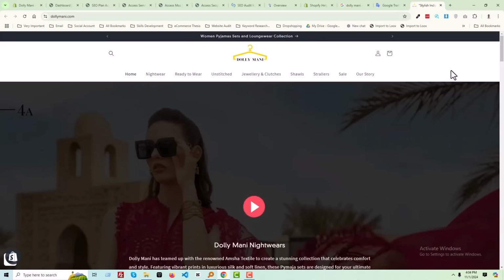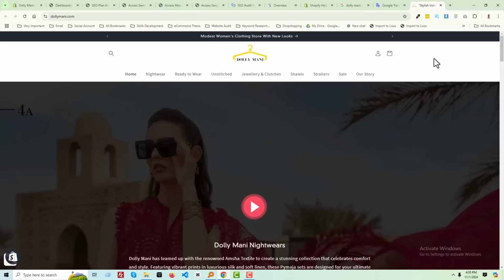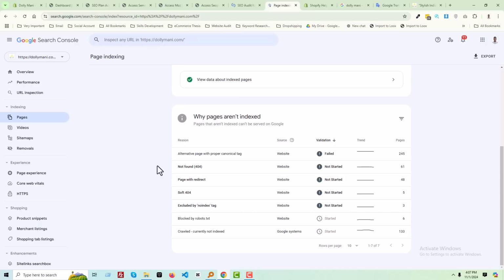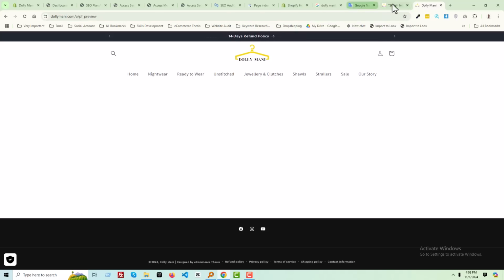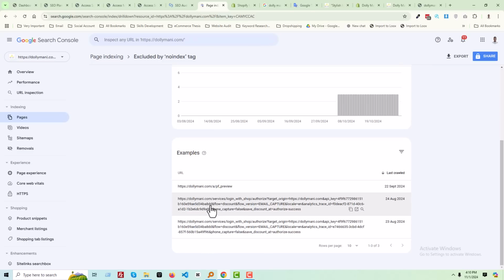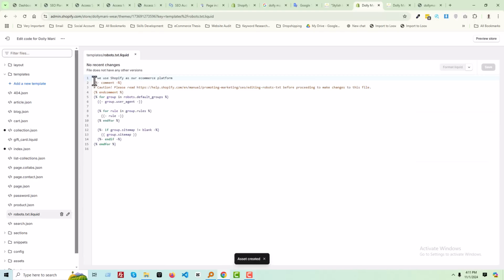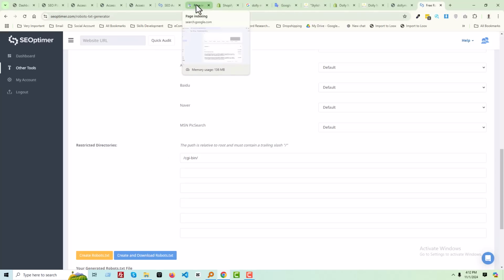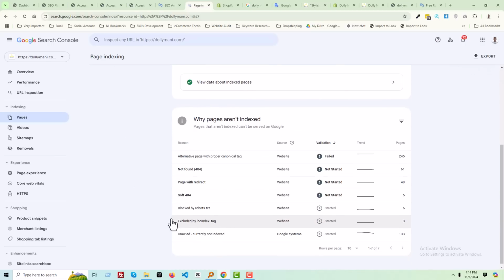Shopify SEO Optimisation for Beginners 🚀​ Rank 1st on Google ✅ Shopify SEO Full Course 💻​ 05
💻 Welcome to * Shopify SEO Optimisation for Beginners 🚀​ Rank 1st on Google ✅ Shopify SEO Full Course  💻​ 05 *

📝 Video Description: Learn how to optimize your Shopify store for search engines and drive more traffic to your website. This course will teach you all the essential SEO techniques, from keyword research to link building.

In this course, you will learn:

What is SEO and how can it benefit your Shopify store

How to conduct keyword research and find the right keywords for your business

How to optimize your Shopify store for on-page SEO

How to build backlinks and improve your off-page SEO

How to track your SEO progress and make necessary adjustments

This course is perfect for:

Shopify store owners who want to learn how to improve their SEO

Beginners who are new to SEO

Anyone who wants to learn how to drive more traffic to their website

By the end of this course, you will be able to:

Implement SEO techniques in your Shopify store

Increase your website's visibility in search engines

Drive more traffic to your store and generate more sales

Instructor:

Foysal Ahmed

Here are some additional benefits of taking this course:

You will learn from an experienced SEO expert.

You will get access to a course community of other Shopify store owners.

You will receive a certificate of completion upon completing the course.